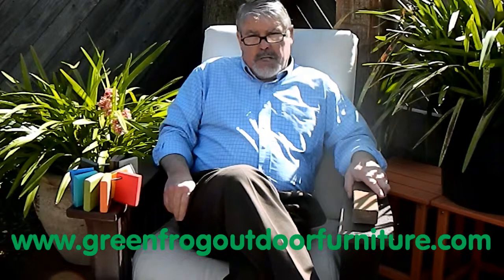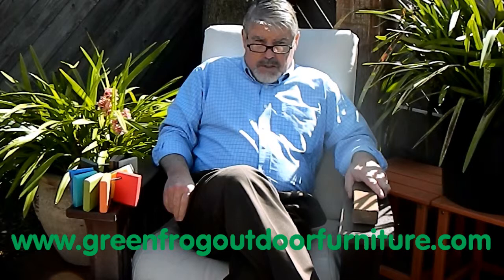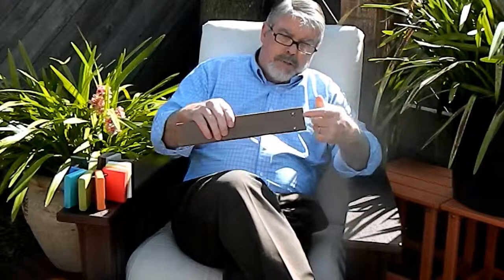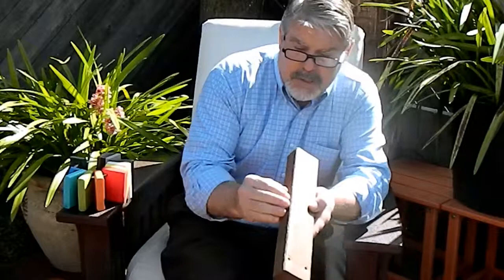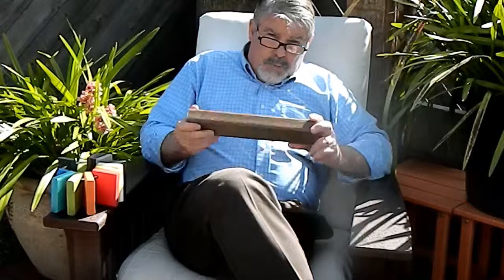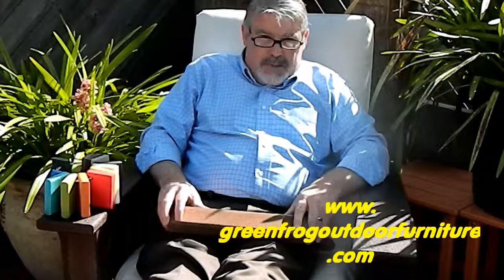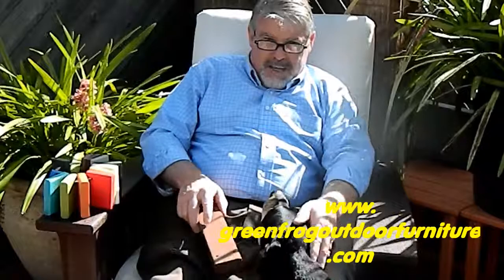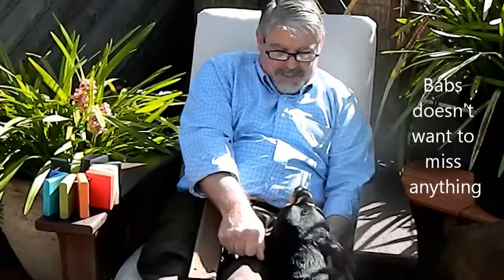Why Recycled plastic for outdoor furniture 3-4-13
A brief explanation why recycled plastic is the best material choice for outdoor furniture